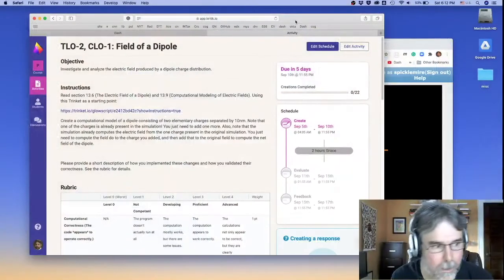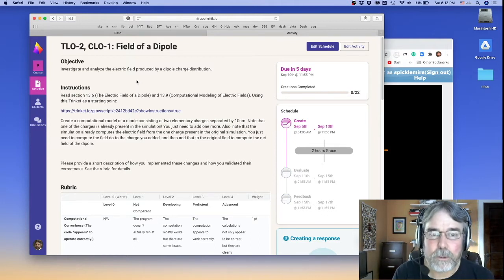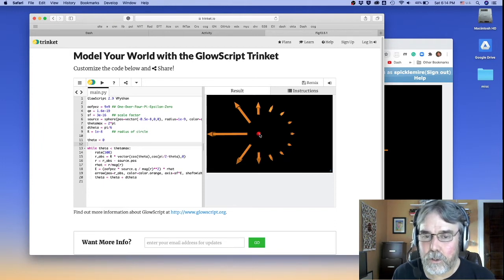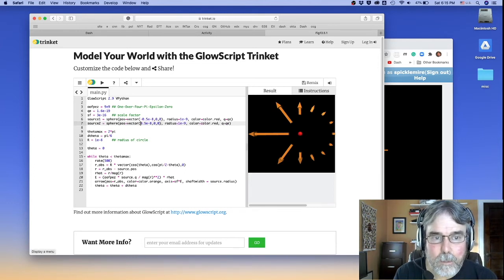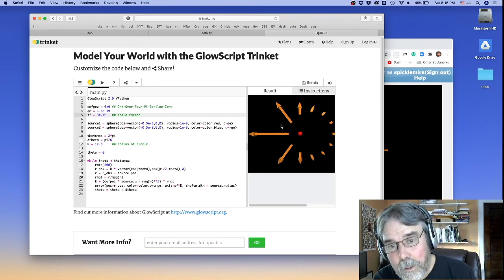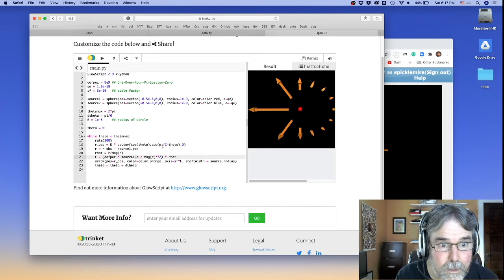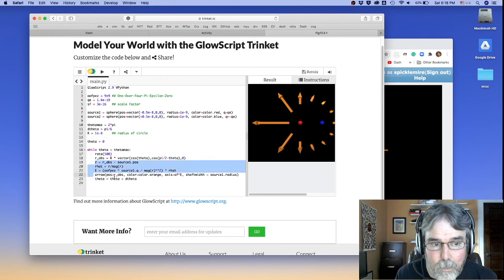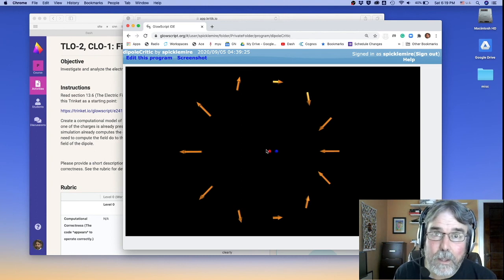Dipole Field Calculation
A simple dipole field calculation for Matter and Interactions.